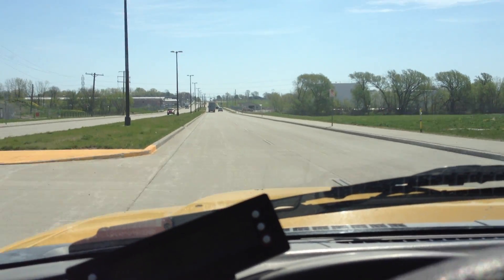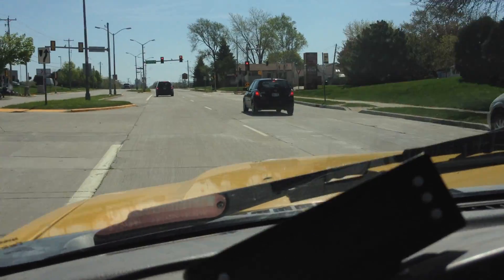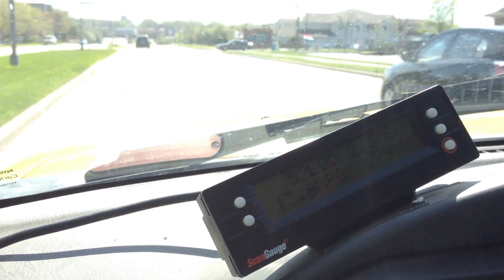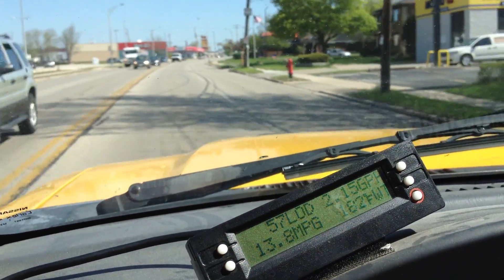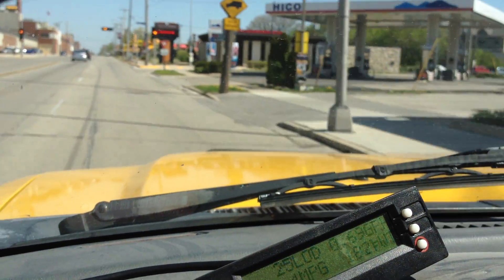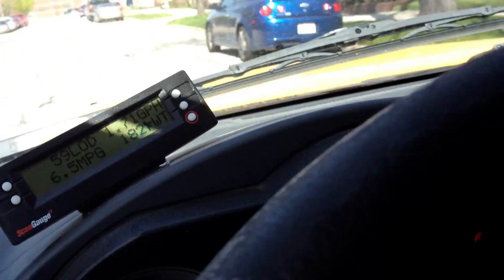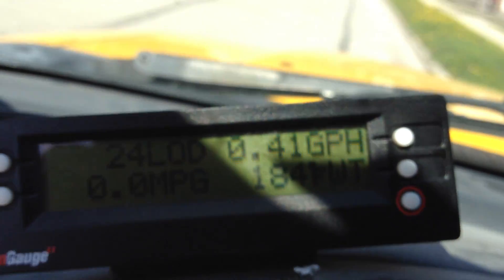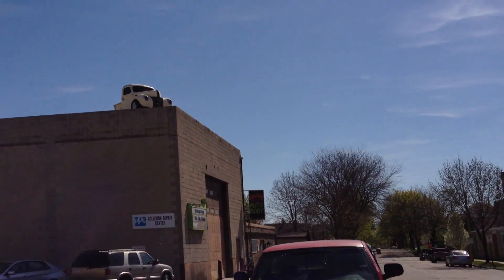VOLO Performance & Fuel Economy Review/Installation Guide-Does it really work LETS FIND OUT! Part 11